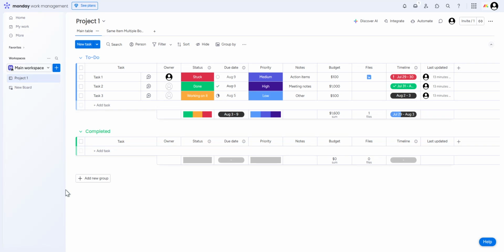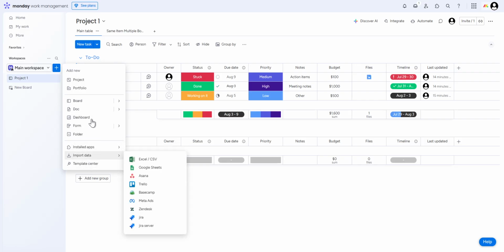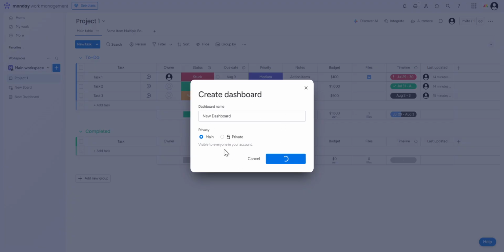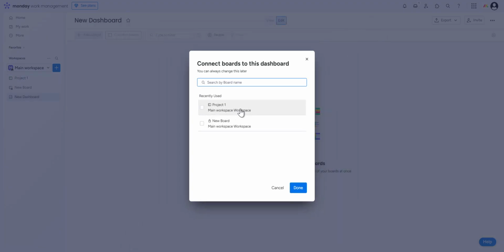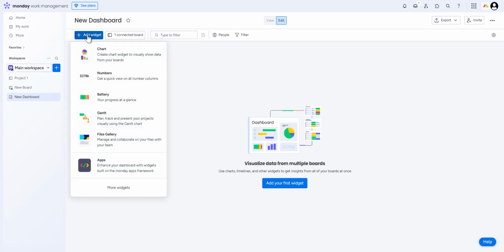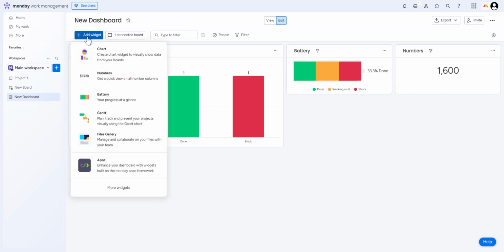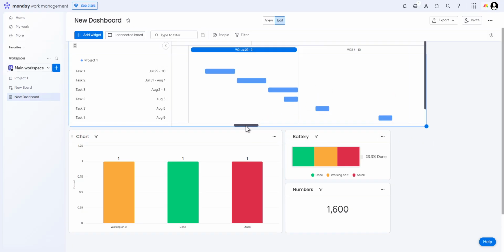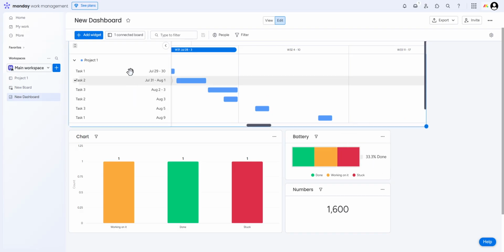How to Create a Dashboard in monday.com (2025 Tutorial for Reports & Team Insights)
In this video, I’ll show you how to create a dashboard in monday.com using widgets to visualize tasks, timelines, KPIs, and more. Perfect for tracking team progress, reporting, and managing multiple boards from one place.